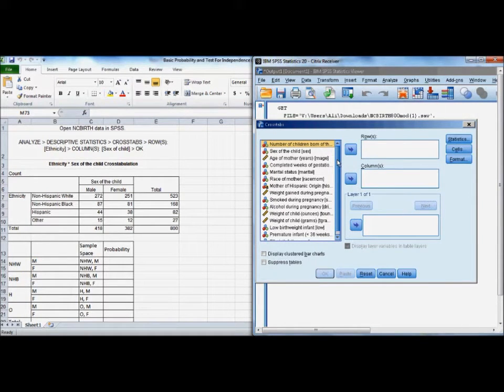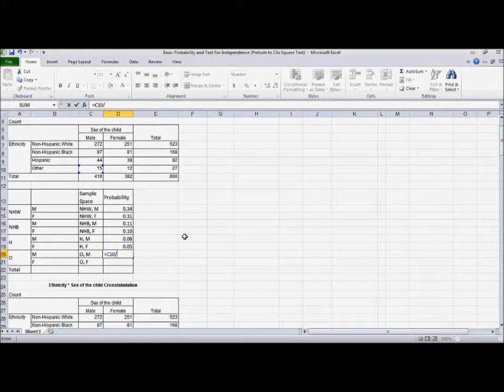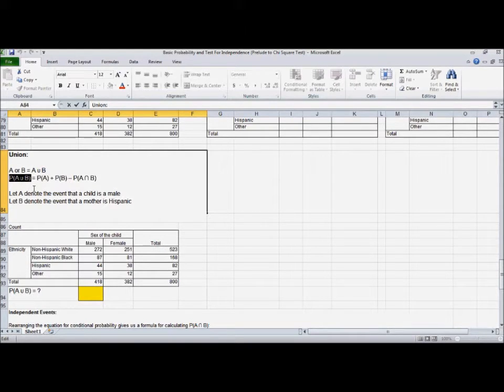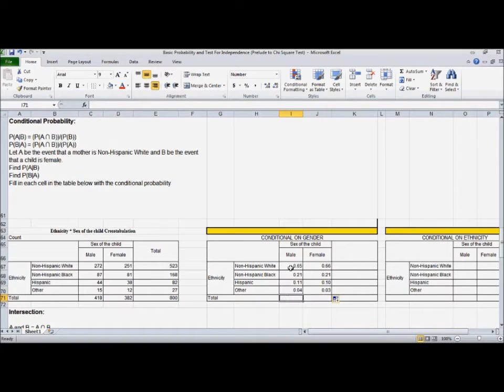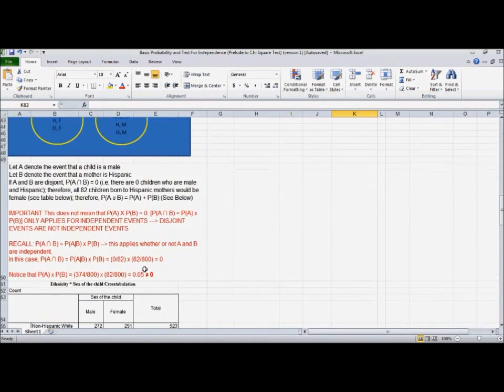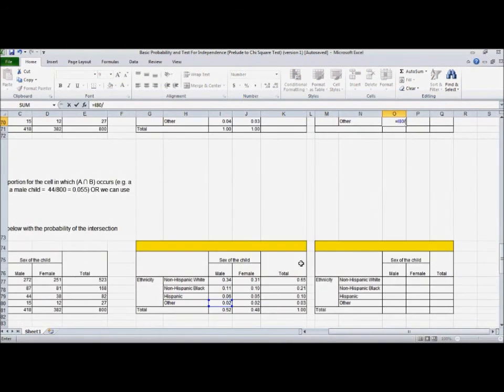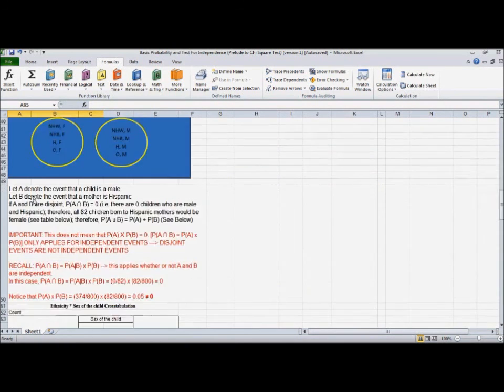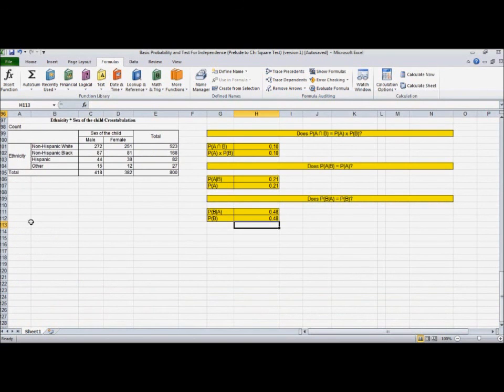Ali lab session 3: Basic Probability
This video begins with a demonstration of creating a 2x2 contingency table/Crosstabs with SPSS, followed by basic probability exercises using Microsoft Excel. The lab ends with a test of independence, based on the rules of probability for independent events.